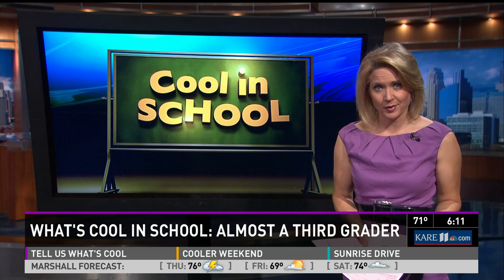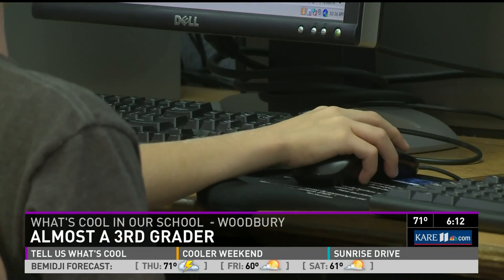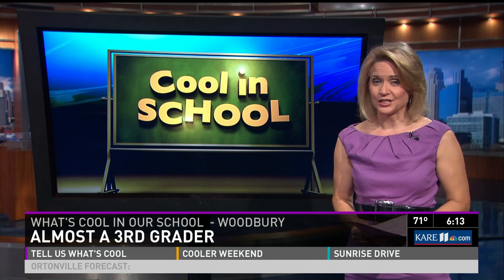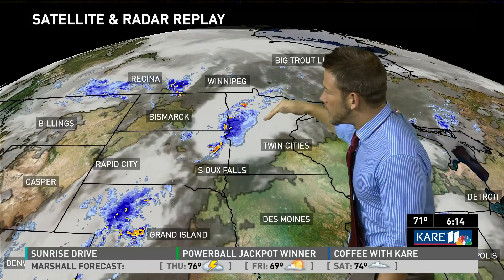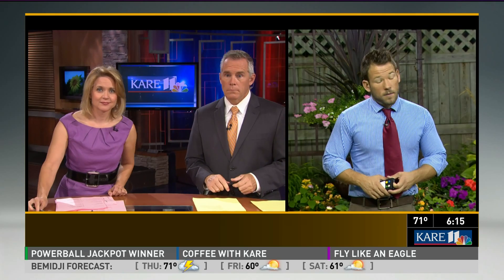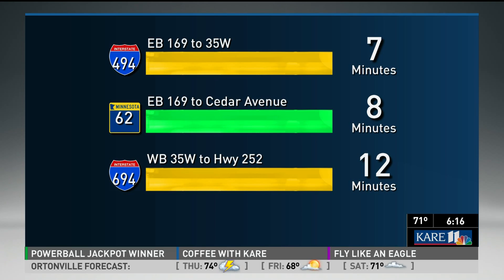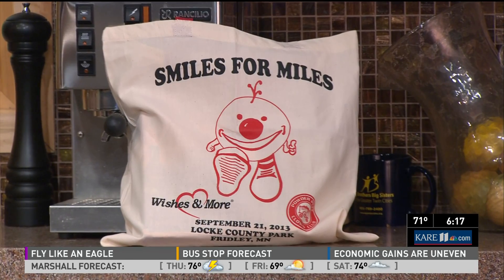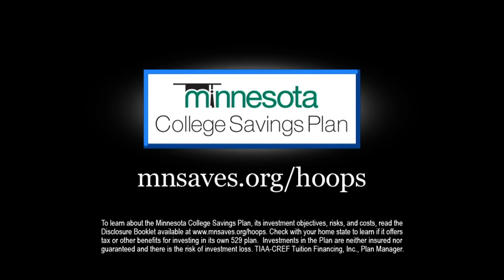Cool in School Sept 19